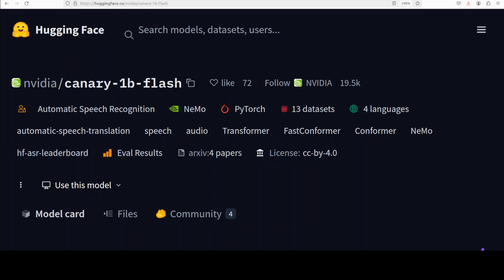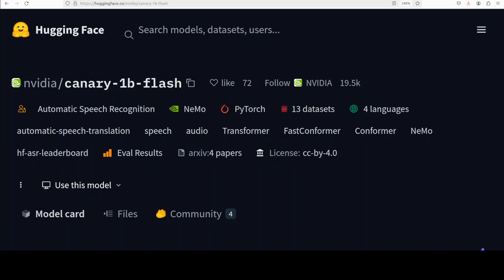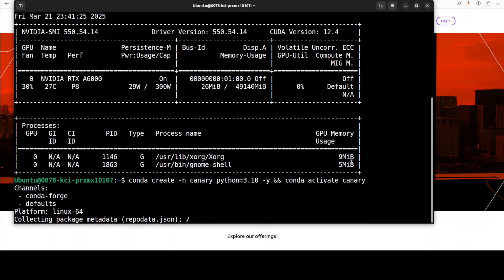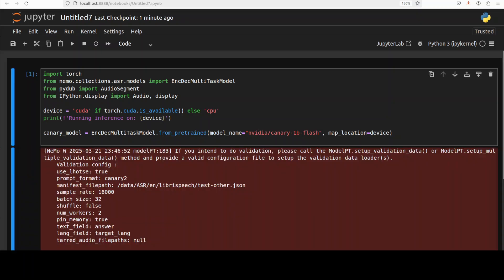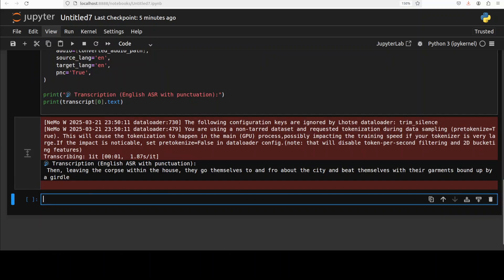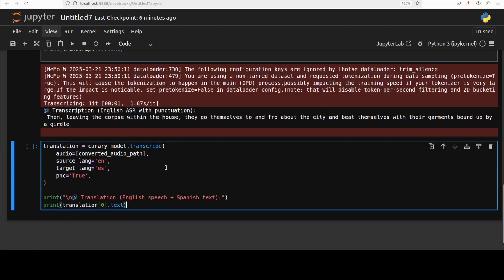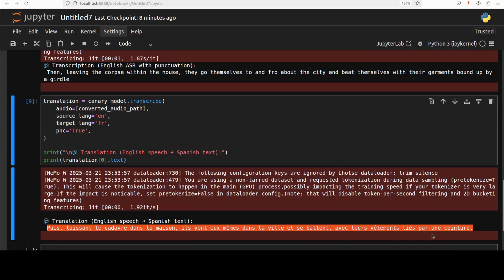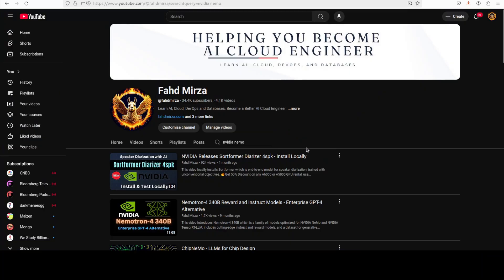NVIDIA Drops Canary 1B Flash - Install Locally for Transcription and Translation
This video locally installs canary-1b-flash that supports automatic speech-to-text recognition (ASR) and translation.